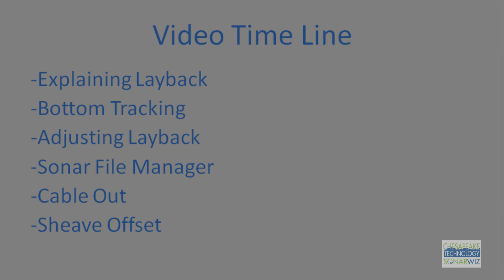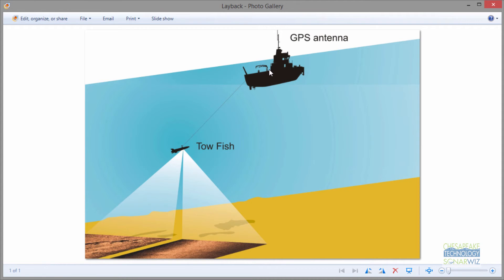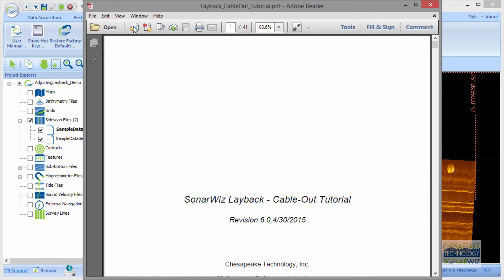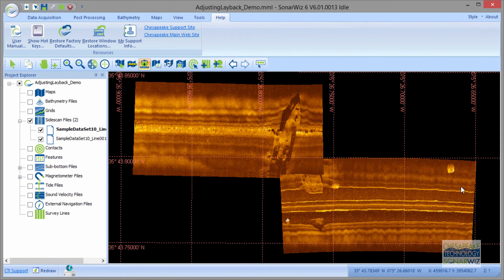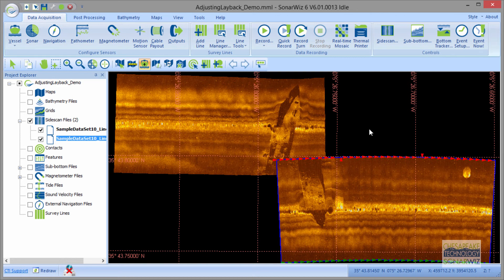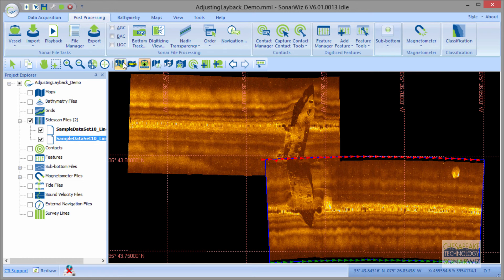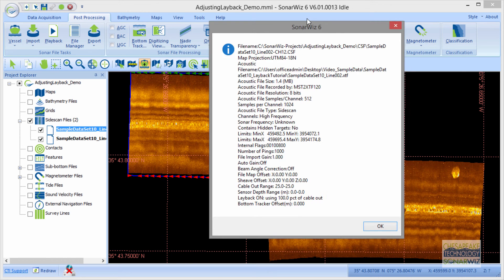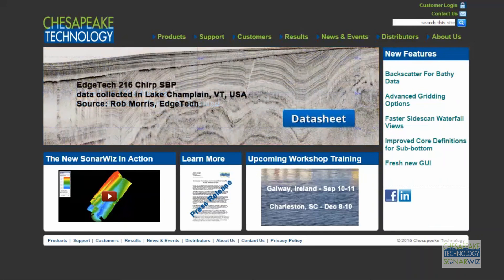SonarWiz 6 How-To: Adjust Layback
Learn how to adjust layback so your data is accurately viewed in SonarWiz.